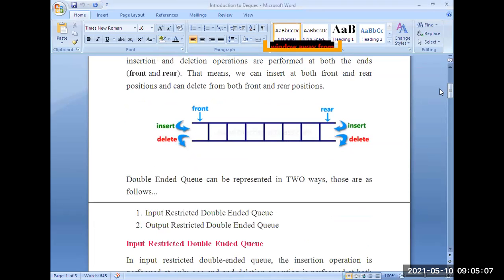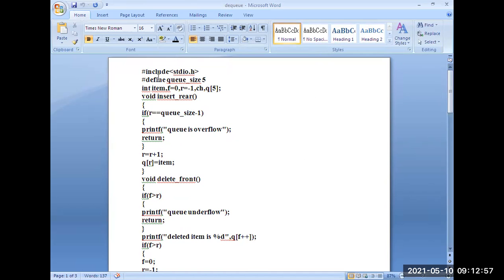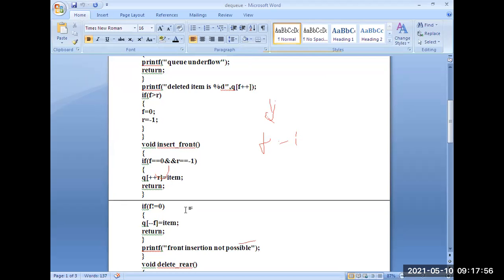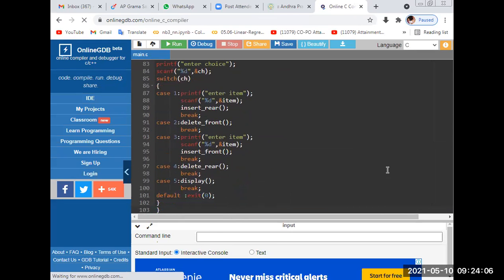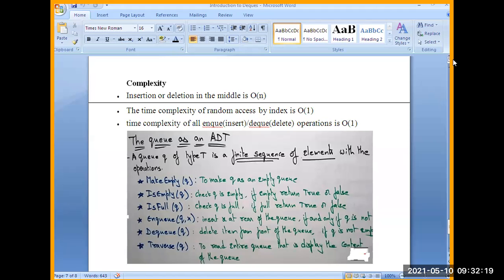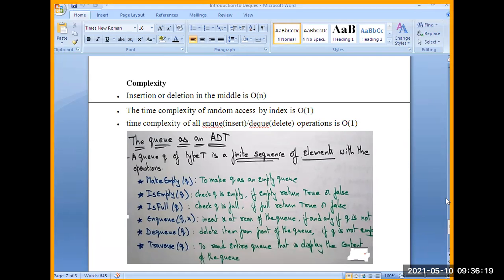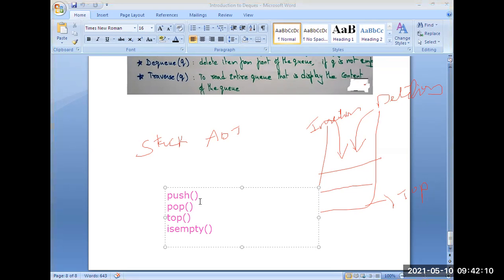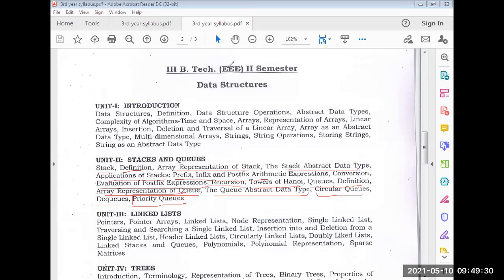DS EEE QUEUE BY SVSK 10 05 2021